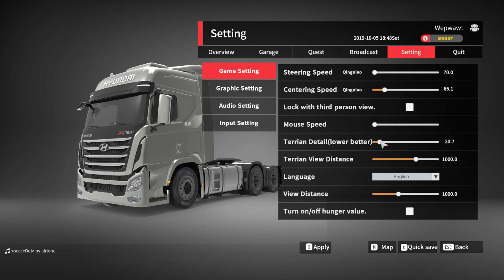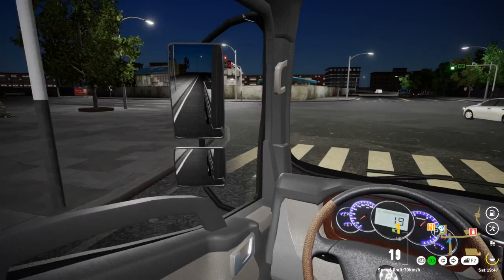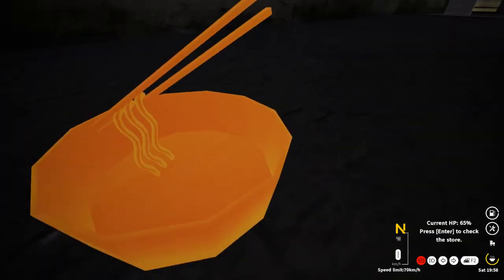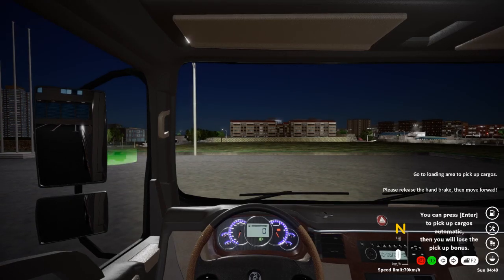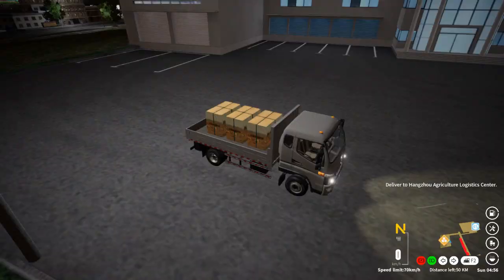Truck Life English version - day 1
I've been waiting for English support of this truck simulator from the very start. in my personal opinion, this thing totally beats Truck and Logistics simulator.